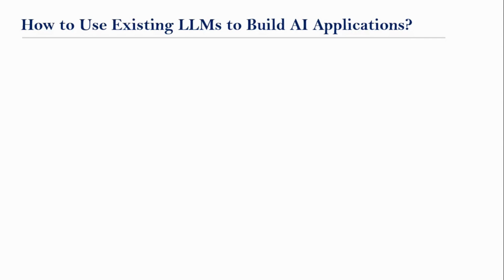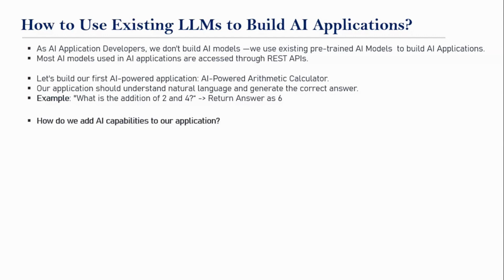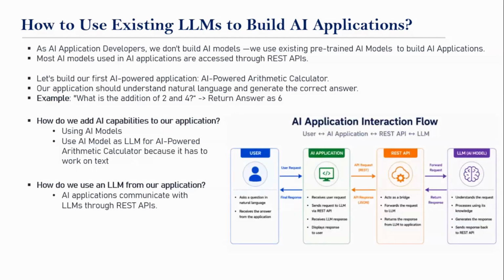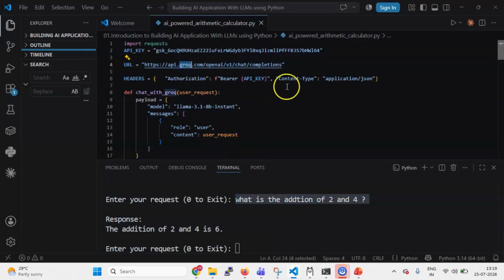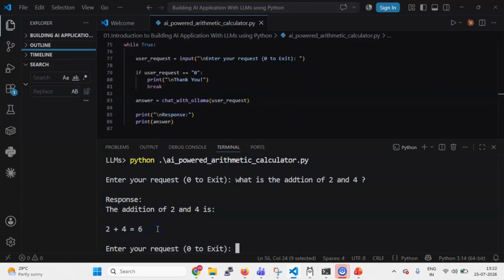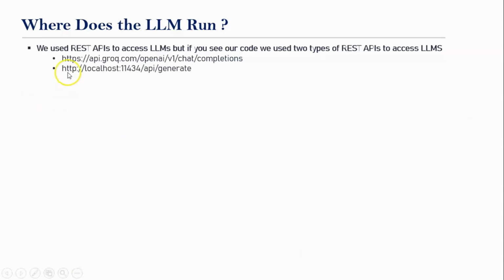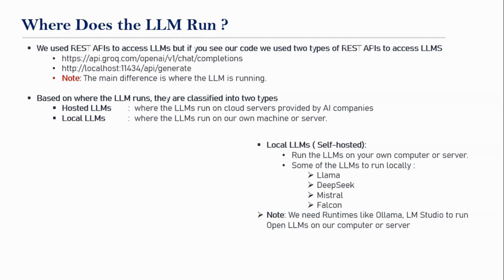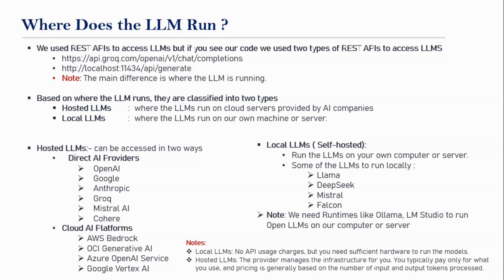How to Use Existing LLMs to Build AI Applications | Hosted LLMs vs Local LLMs | REST APIs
Hi Dear,
Welcome to VRTechnologies!!!
Get Our Udemy Courses with a special discount using the

Download the source code, presentation slides (PDFs), examples, and course materials used in this video.

Watch the complete playlist to learn Building AI Applications with LLMs Using Python step by step.

⭐ Star the GitHub repository to stay updated with new lessons and projects.

In this video, we'll learn how AI applications communicate with Large Language Models (LLMs) to build intelligent software.

As AI Application Developers, we don't build or train LLMs from scratch. Instead, we use existing pre-trained LLMs through REST APIs to add AI capabilities to our applications.

To understand this concept, we'll build a simple AI-Powered Arithmetic Calculator that can understand natural language questions such as:

"What is the addition of 2 and 4?"

and generate the correct answer using an LLM.

✅ How AI Applications use existing LLMs

✅ Why AI Applications communicate with LLMs using REST APIs

✅ Building a simple AI-Powered Arithmetic Calculator

✅ Hosted LLMs vs Local (Self-Hosted) LLMs

✅ Popular Hosted LLM Providers

OpenAI
Google
Anthropic
Groq
Mistral AI
Cohere

✅ Cloud AI Platforms

AWS Bedrock
OCI Generative AI
Azure OpenAI Service
Google Vertex AI

✅ Running Local LLMs

Llama
DeepSeek
Mistral
Falcon

✅ Local LLM Runtimes

Ollama
LM Studio

✅ Hosted LLM Pricing (Token-Based Usage)

Python Developers
Software Engineers
DevOps Engineers
Cloud Engineers
Automation Engineers
AI Beginners
Anyone interested in Generative AI and LLMs

Building AI Applications with LLMs Using Python

In this playlist, we'll learn:

AI Fundamentals
AI Models
LLMs
Hosted vs Local LLMs
REST APIs
API Keys
Python + LLMs
LiteLLM
LangChain
LangGraph
RAG
AI Agents
MCP (Model Context Protocol)
Building Production AI Applications

🔔 More videos coming soon on:

Calling LLMs from Python
Groq APIs
Ollama
OpenAI APIs
AWS Bedrock
OCI Generative AI
LangChain
LangGraph
AI Agents